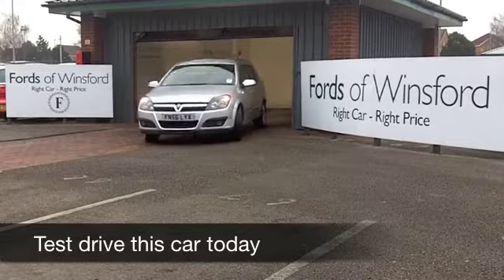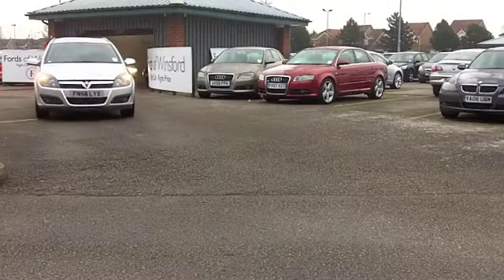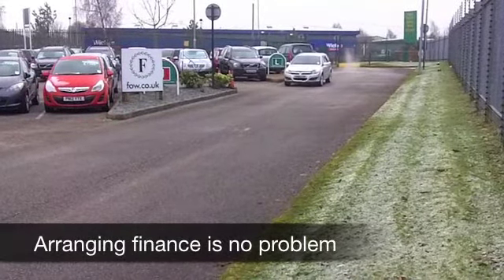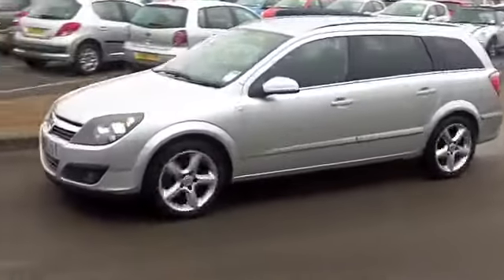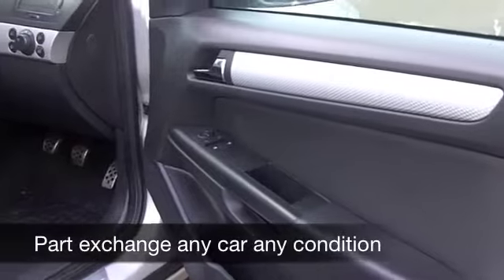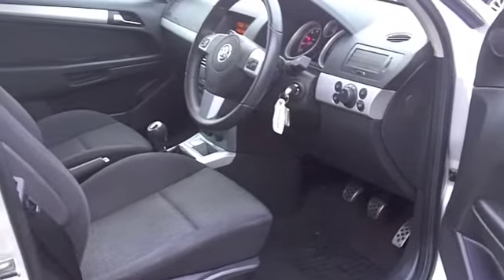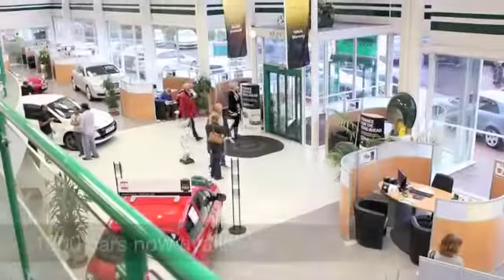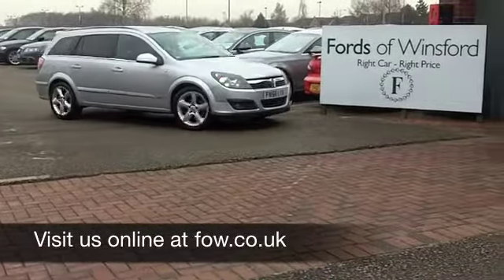VAUXHALL ASTRA ESTATE (2006) 1.8I 16V SRI 5DR - FN56LYX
DETAILS:
First registered: 01/09/2006
Current mileage: 26780
Registration: FN56LYX
Colour: SILVER

FEATURES:
front electric windows, remote central locking, cloth interior, all round airbags, air conditioning, pas, abs, alloy wheels, metallic paint, cd, traction control, load space cover present, hand book present

This used car is for sale at Fords of Winsford Car Supermarket in Cheshire, UK